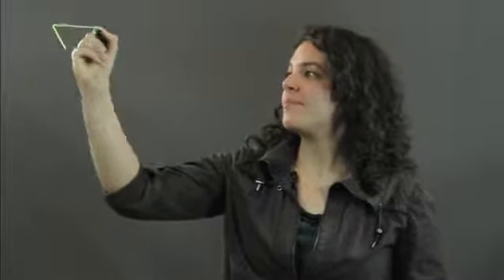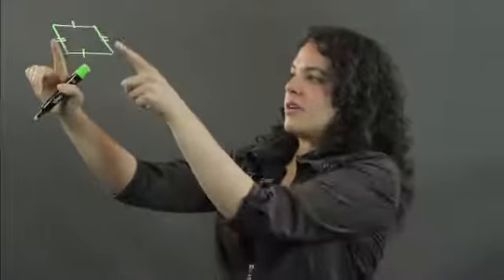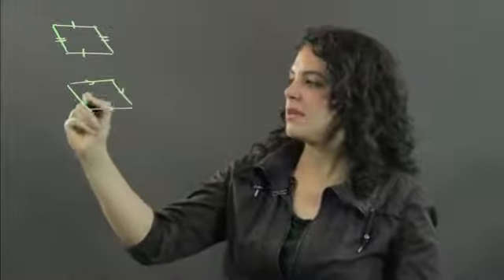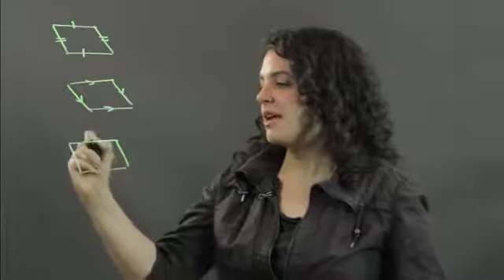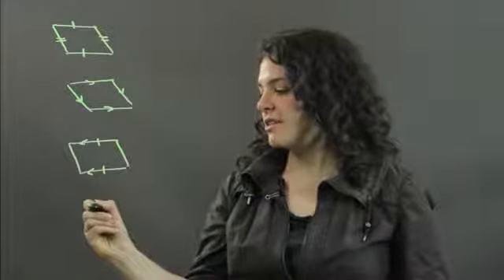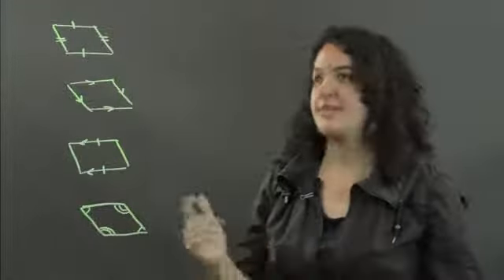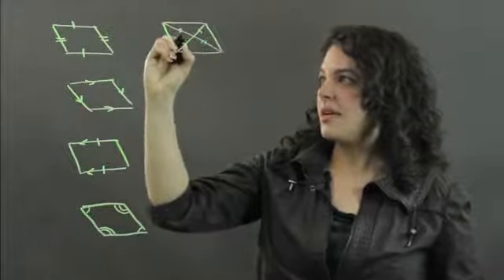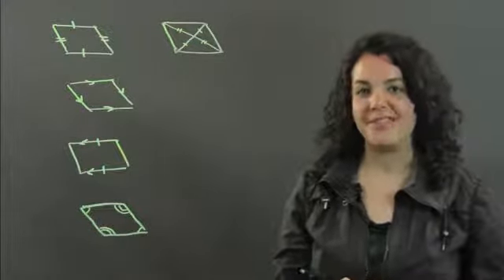What Guarantees That a Quadrilateral Is a Parallelogram?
What Guarantees That a Quadrilateral Is a Parallelogram?. Part of the series: Measurements & Other Math Calculations. For a quadrilateral to be considered a parallelogram, a few key things need to be true. Learn what guarantees that a quadrilateral is a parallelogram with help from a physics professional in this free video clip.